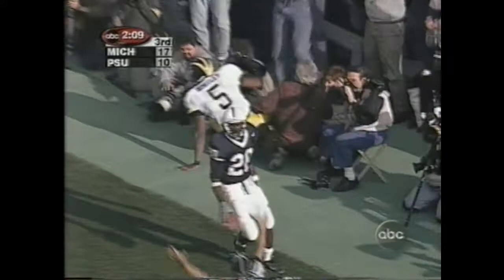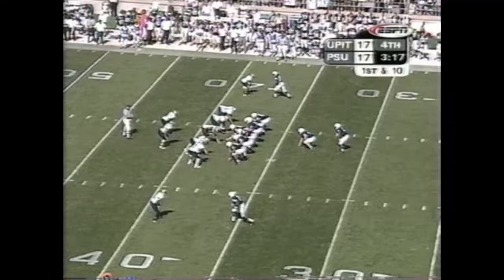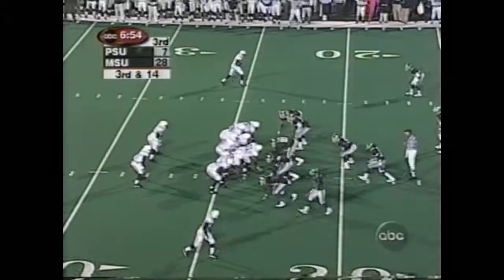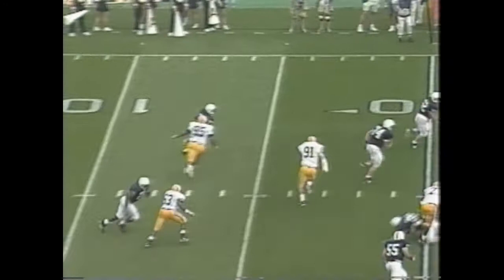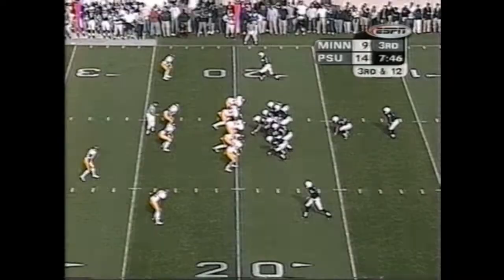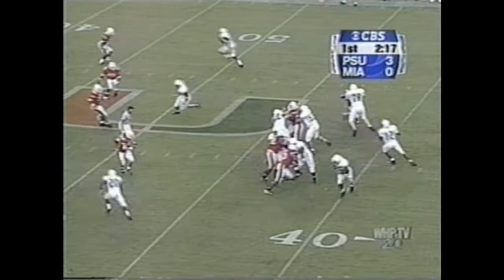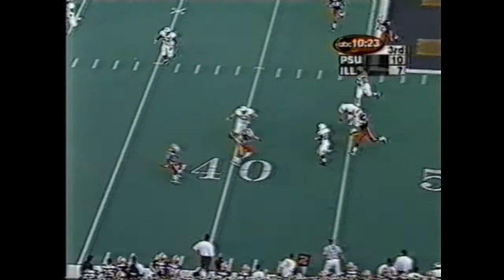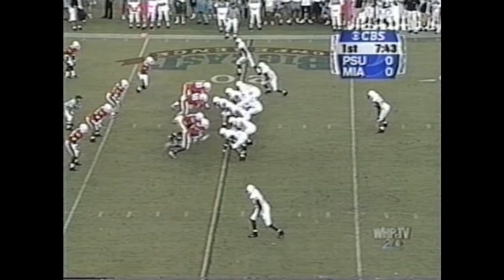EDDIE DRUMMOND - Sophomore Highlights (1999)